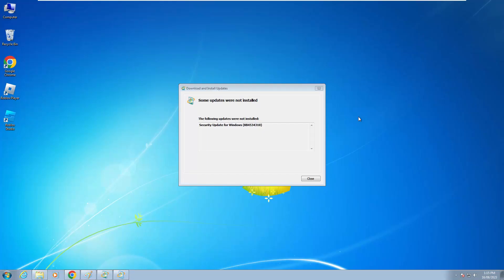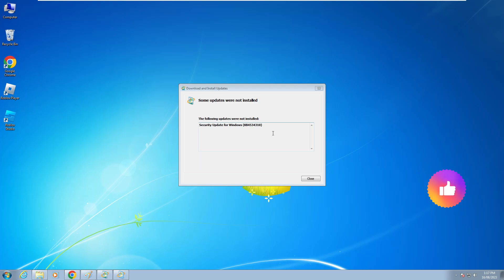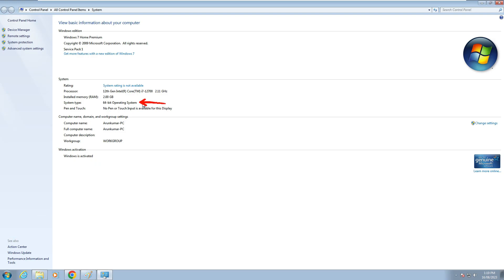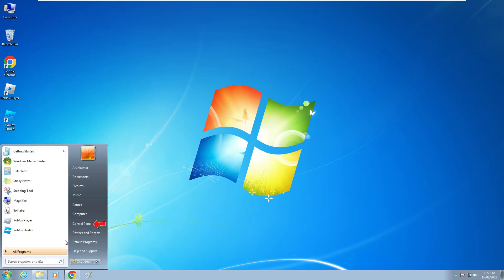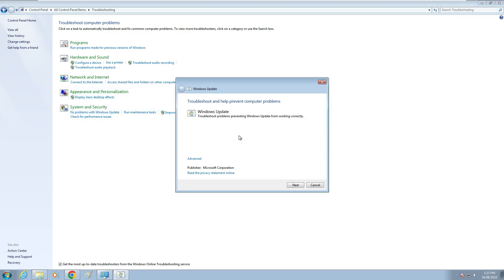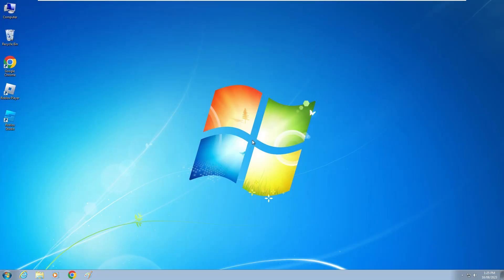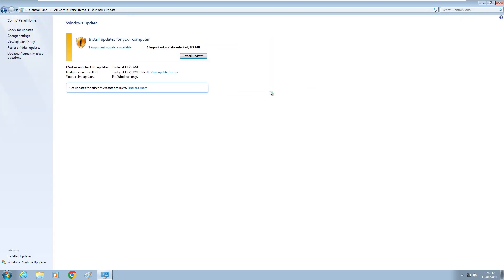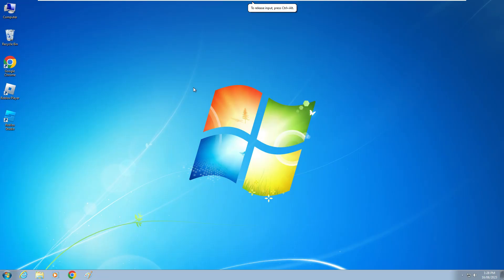Fix windows update error, some updates were not installed the following updates were not installed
how to fix some updates were not installed the following updates were not installed-windows update error for windows 11,windows 7 and windows 8.

This solution also works on windows 8,windows 8.1,windows 10 and windows 11 based desktop and laptop.

But this method not working for windows server 2012 r2,windows server 2016 and windows server 2019.

This video has english subtitle at same time you can translate to حل مشكلة,cara mengatasi,tamil,kaise kare hindi,telugu and hatası cozümü languages.

Today i get the following one error notification while i try to install the windows security updates in my windows 7 pc :

Download and Install Updates

Some updates were not installed

The following updates were not installed:

Security Update for Windows (KB4534310)

How to solve some update were not installed :

1.One of my subscriber ask to me,why it shows this kind of message and what is the meaning of this issue?.

2.This is occurs for two possible reasons.

3.And the first one is incompatible software version like 32 bit or 64 bit.

4.And the second one of the reason is due to windows update settings are not working properly.

5.So if you follow my tutorial,this problem is solved in permanently.